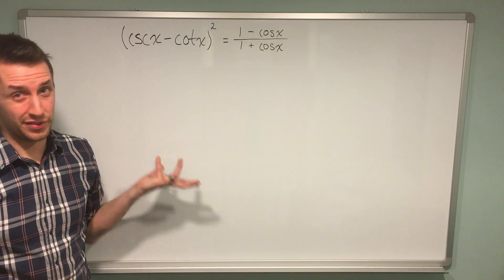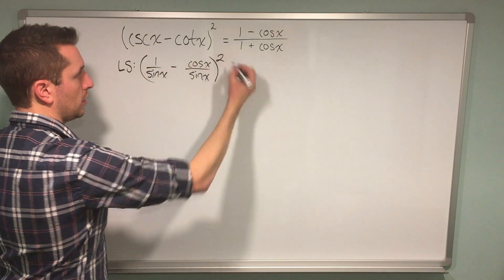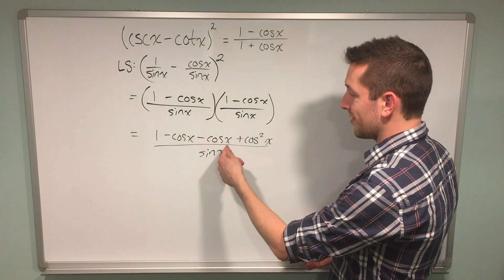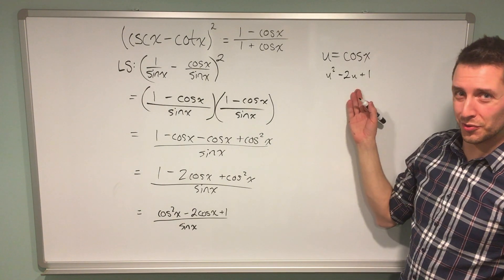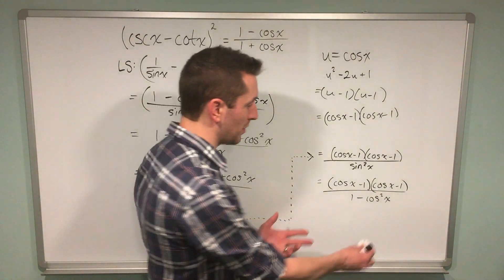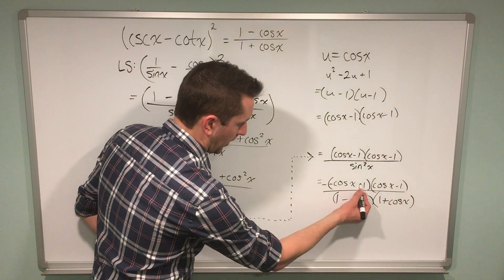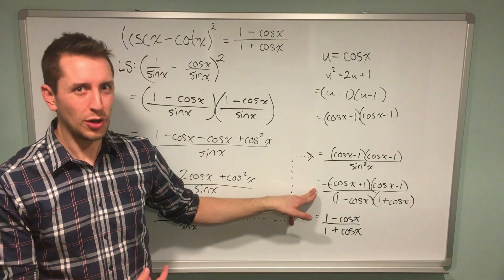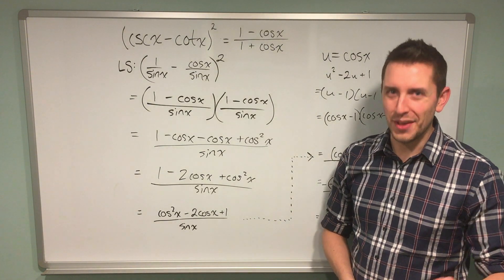A Challenging Trig Identity Problem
This video covers how to use a "u-substitution" to solve a complex trig identity problem. Note that this example only requires a basic understanding of trigonometry and trigonometric identities.